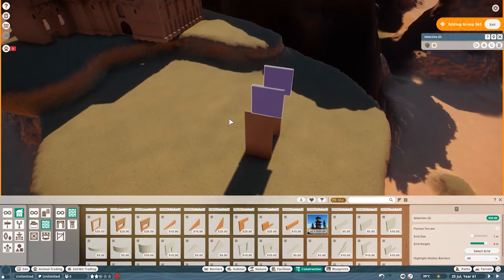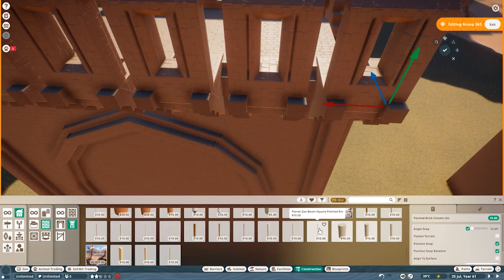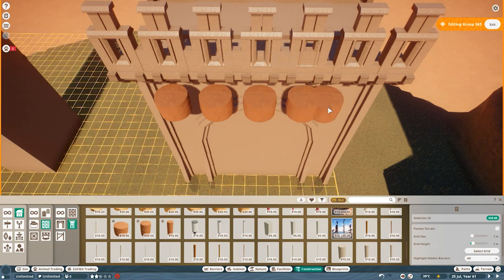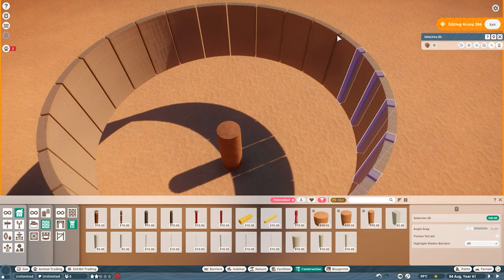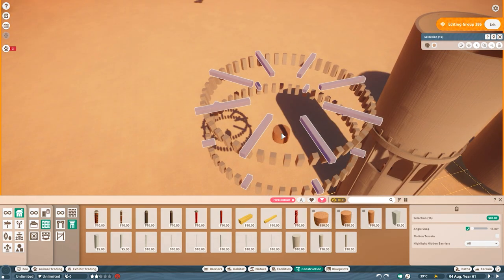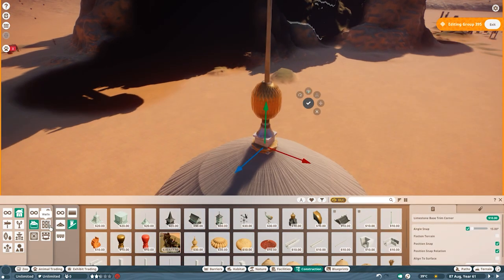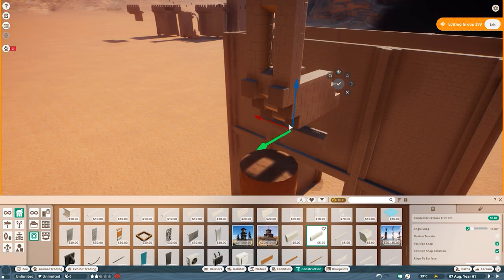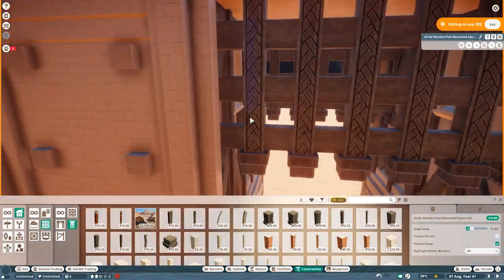Fortifications - Masyaf Castle | Kayan Al-Bashar | Planet Zoo Speedbuild | Episode 13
Today in PlanetZoo, Kayan al-Bashar: We are making a lot of progress with Masyaf castle an build the walls, towers and the front gate.

Poisonblade